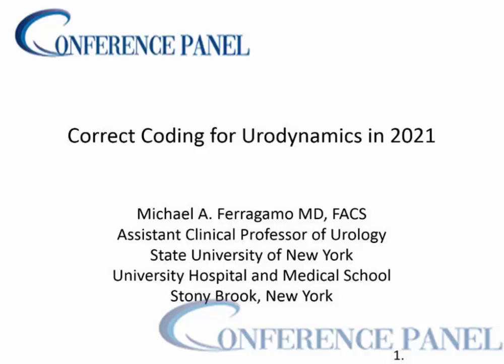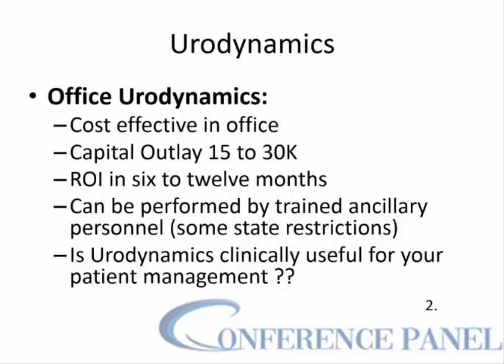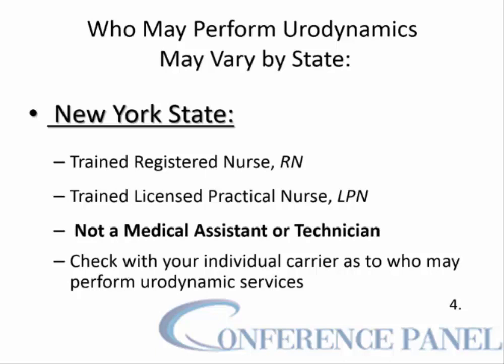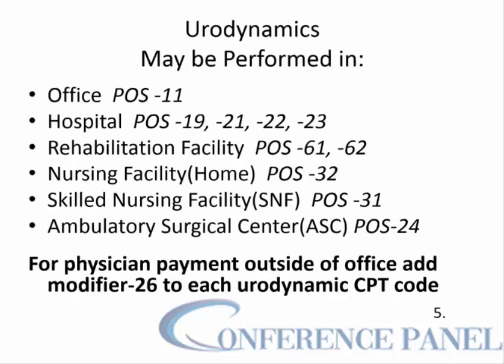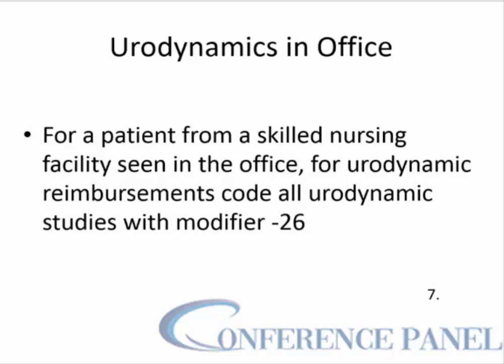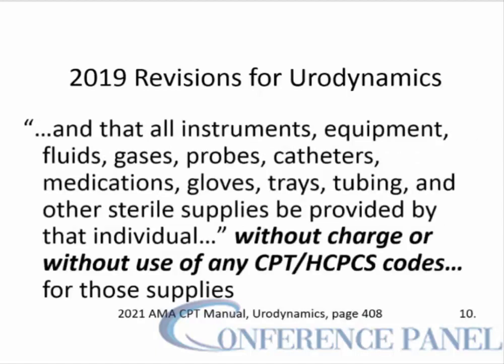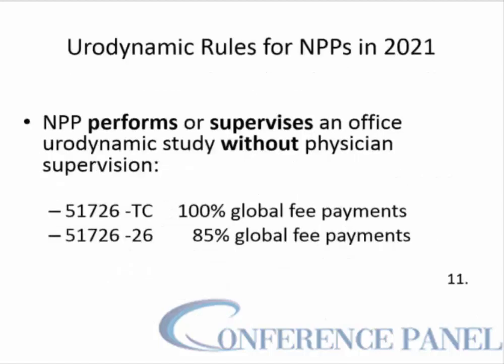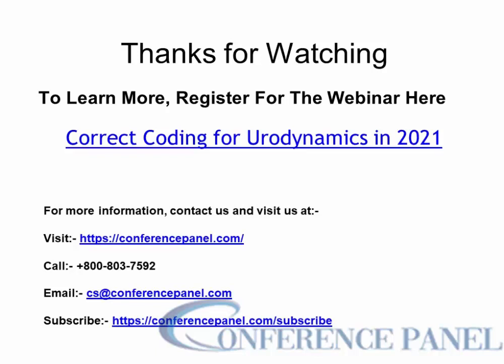Correct Coding for Urodynamics CPT Code Webinar 2021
Urodynamics has become a frequently performed ancillary procedure in many urology and urogynecology offices. There have been changes in the coding for these services which one must master to earn full reimbursements and to avoid claim denials or underpayments. This session will teach attendees step by step through didactic presentations and urodynamic scenarios the most up-to-date and correct coding.

Areas Covered:-

Who can or should perform urodynamics
Locations where urodynamics can be performed
How to code for complete or partial urodynamics
How to bill/code for voiding films with urodynamics
How to bill for voiding bladder pressure studies alone
Which urodynamic studies have been combined into one CPT code
How to bill for urodynamics in hospitals and for patients from skilled nursing facilities
How to avoid false claims when billing urodynamic services
How to bill individual urodynamic studies when they are bundled into one CPT code
What studies can replace formal urodynamic studies and how to code them

Tools and Benefits:-

Basic and complicated urodynamic coding will be reviewed by the use of clinical examples, modifier use, and "add on" codes.

Urologists, gynecologists, urogynecologists, pediatric urologists, and any specialty involved with bladder function and the use of urodynamics as a diagnostic tool. Coders, billers, and office staff wishing to enhance their knowledge of urodynamic coding will benefit from attending this conference.

Urodynamics Webinar
Urodynamics CPT code
Urodynamics CPT code 2021
CPT code for Urodynamics
CPT code Urodynamics
Coding for Urodynamics Webinar
Coding for Urodynamics Webinar 2021